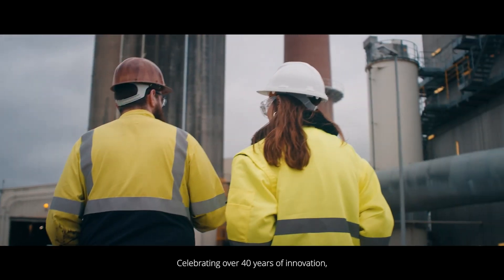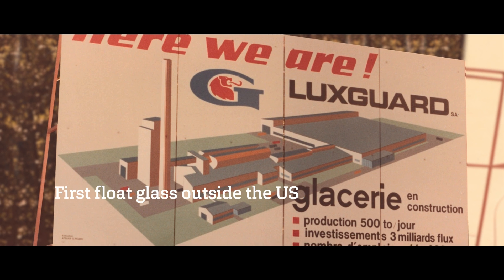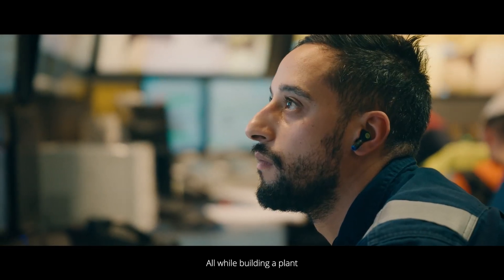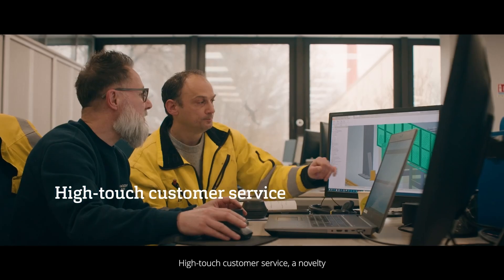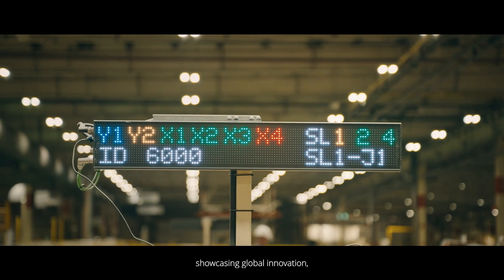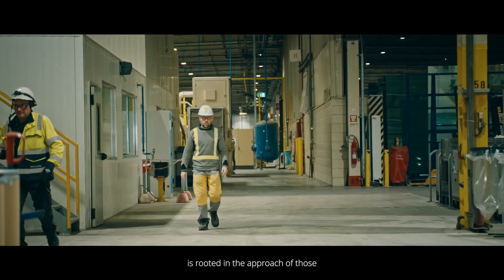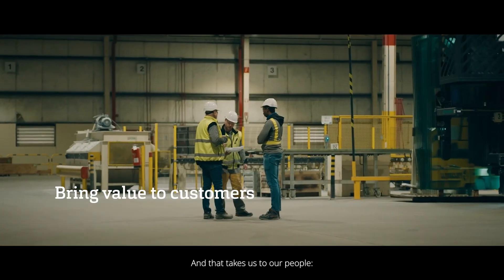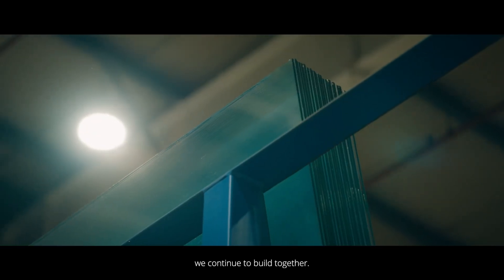Celebrating 40 years of innovation in Guardian Glass Bascharage plant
Bascharage, Luxembourg, was chosen as the site for Guardian's first float glass factory outside the US. Today, Guardian continues to lead in innovation. Following a successful cold tank repair, a new furnace is operational since Q4 2023. The innovative furnace is the most energy efficient Guardian Glass furnace yet.